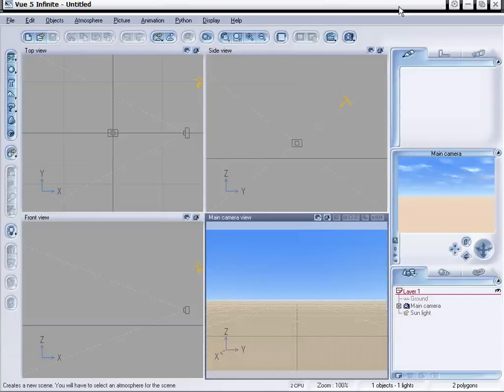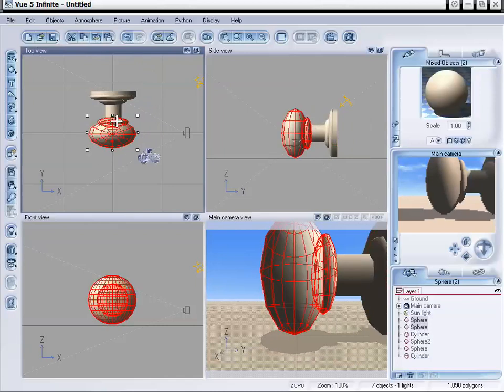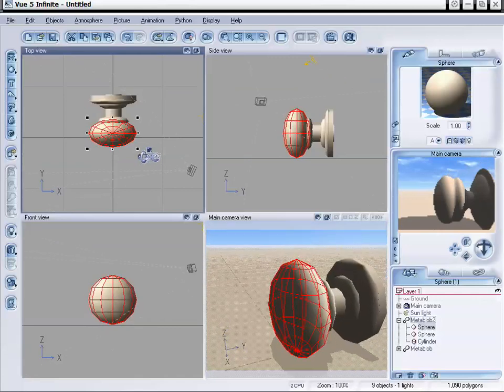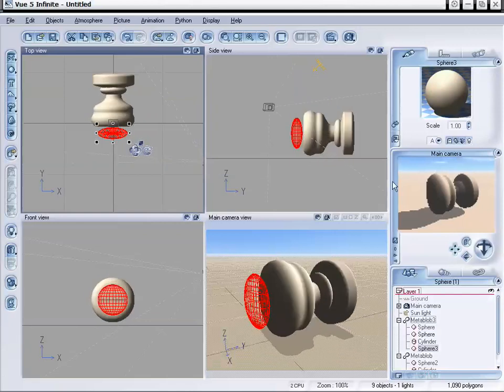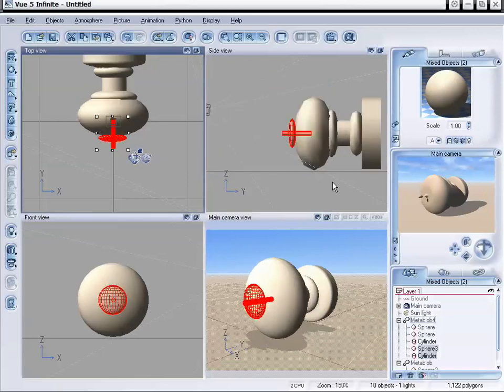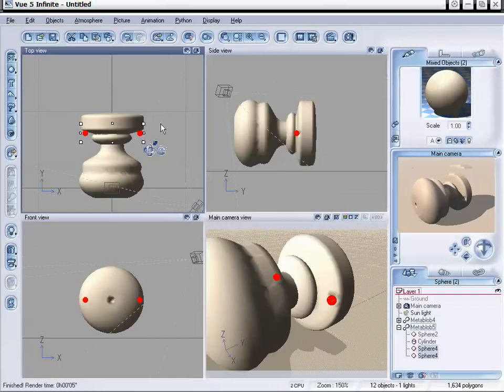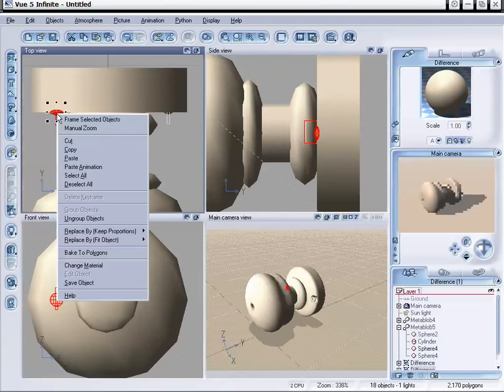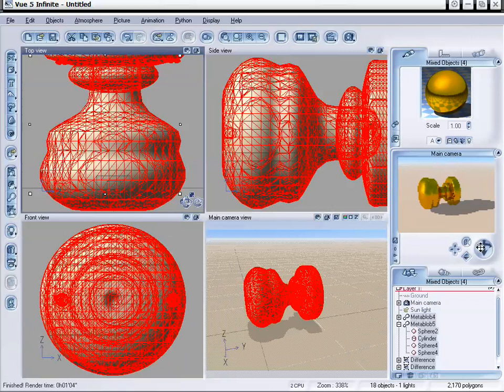Vue 5 | Modeling a Door Knob